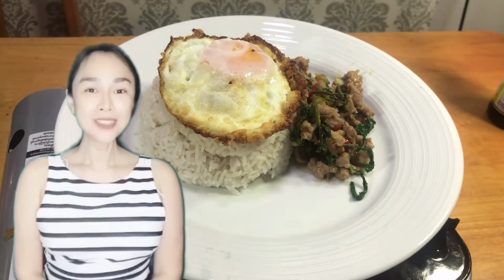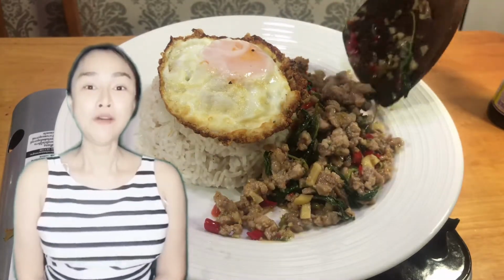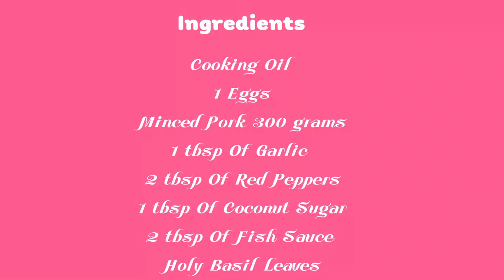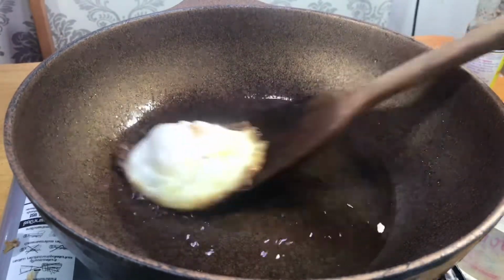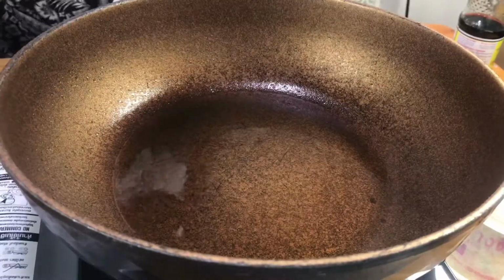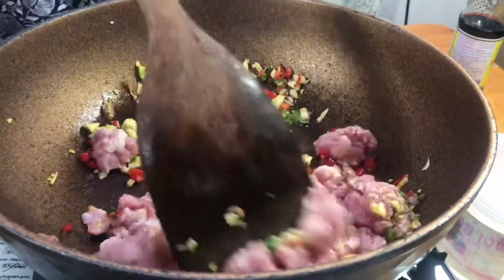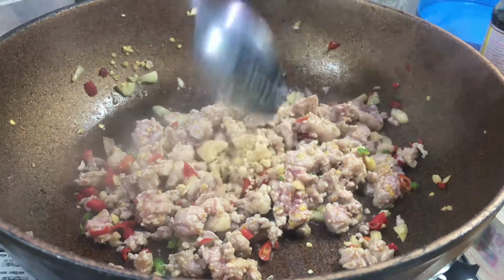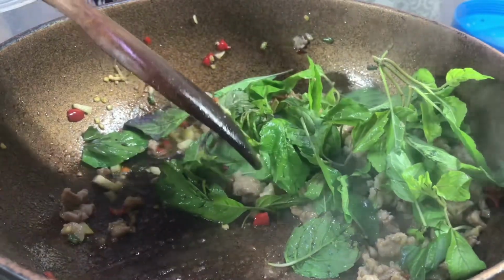Pad KraPao Moo Kai Dao, Stir-Fried Minced Pork With Holy Basil Recipe. Thai Cuisine Ep.2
Stir-fried Pork with Basil (Pad Kra Prao Moo Kai Dao)

 Ingredients
  Vegetable oil
  1 egg
  1 tablespoon of chopped garlic
  2 tablespoons of red pepper
  300 grams of minced pork
  1 tablespoon of coconut sugar
  2 tablespoons of fish sauce
  Holy basil (leaves).
  How to do it
  Step 1
  Put the oil in a pan, and when the oil is hot,  add the egg to fry. Fry until the egg is crispy but cooked on one side, drain the oil from it, and set the egg aside.
  Step 2
  Using the oil in the pan,  add chopped garlic, add to it the red pepper and stir fry until you can sense the aroma.  Add the minced pork, and stir. Add the sugar, stir it and add the fish sauce.  Mix it all together and stir until the pork is cooked.  Garnish with the basil leaves, stir a little, then reduce the heat because it is finished.
Serve on a plate with the egg.